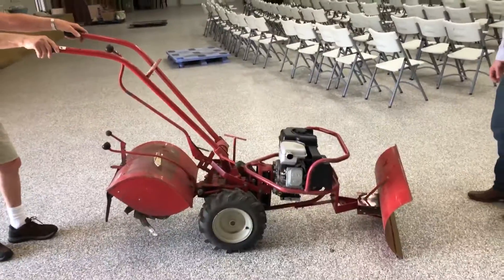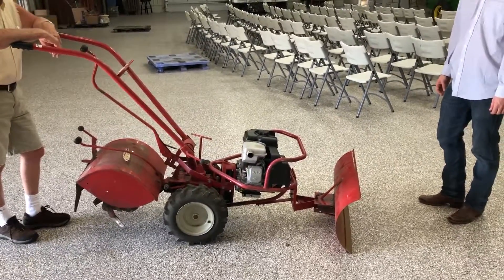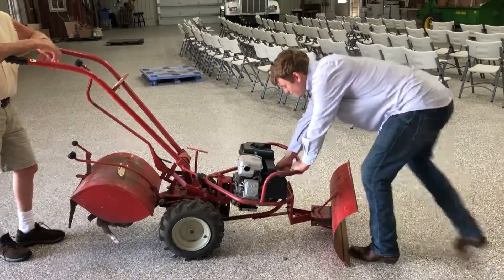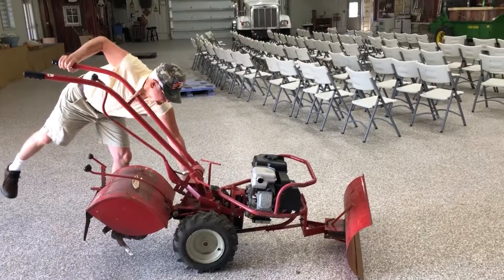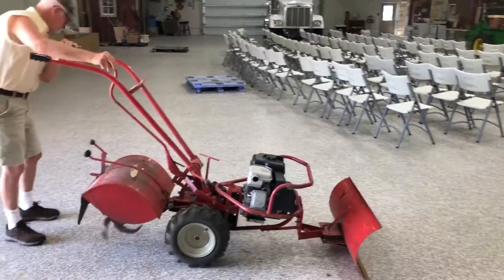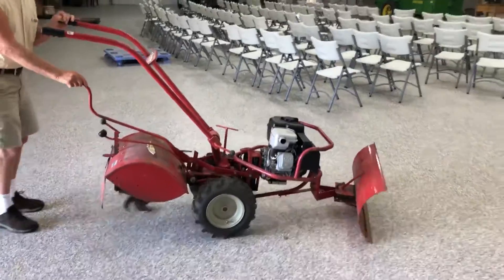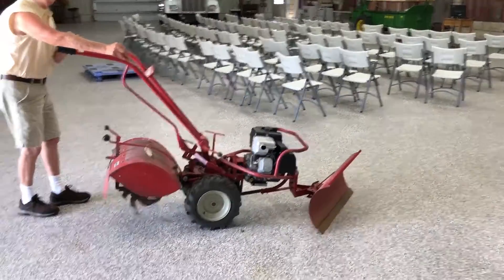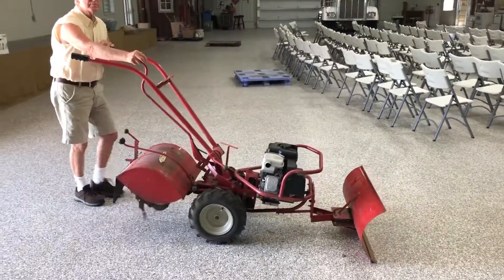UNKNOWN SELF PROPELLED REAR MOUNTED TILLER W/ BLADE For Sale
Title: UNKNOWN SELF PROPELLED REAR MOUNTED TILLER W/ BLADE For Sale

Category: Outdoors